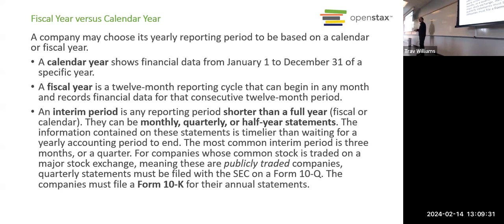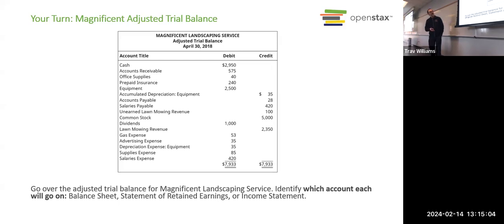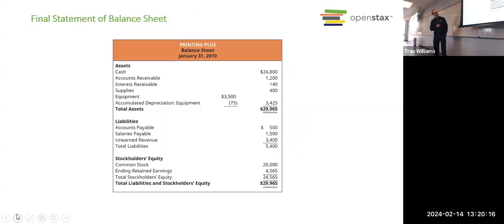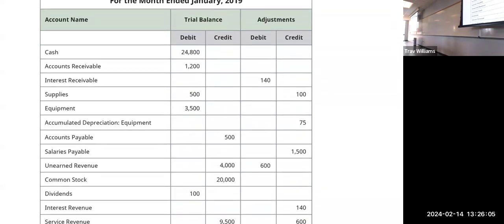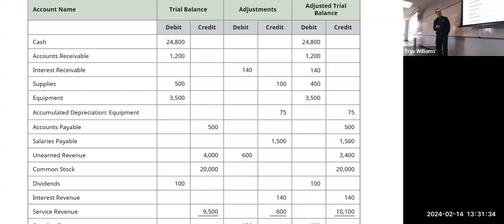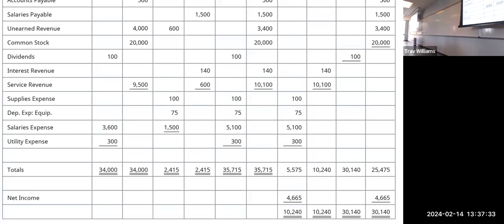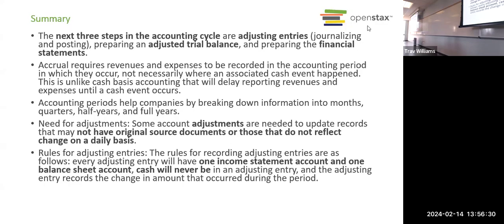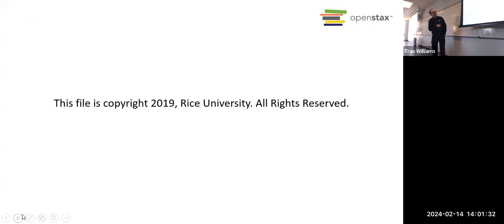Financial Accounting Lecture 4 Part 2